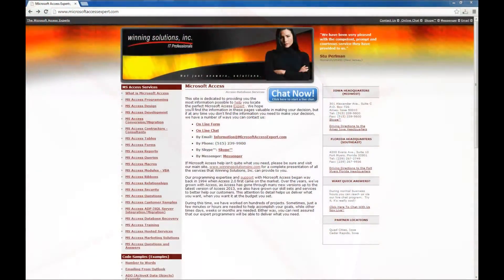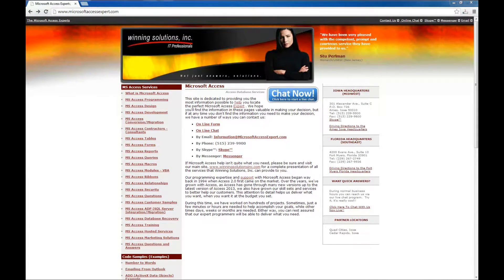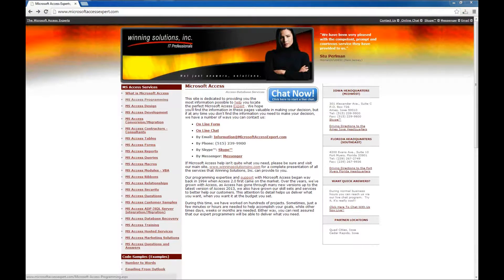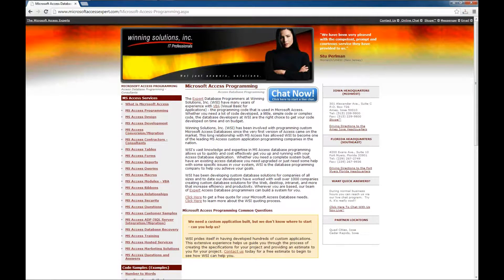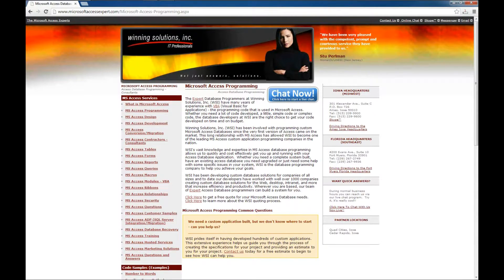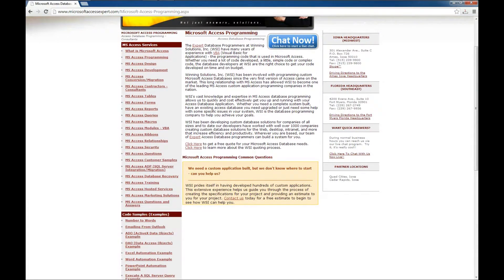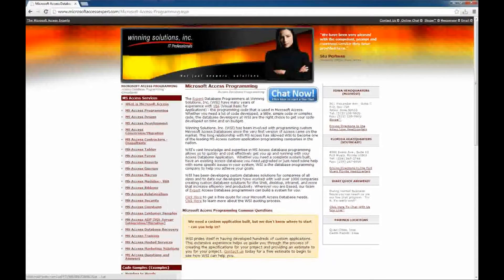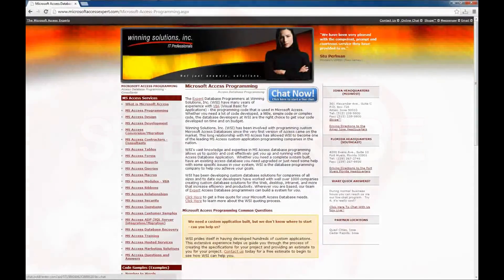Microsoft Access Programming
You can download and purchase Microsoft Access Databases, Code Samples and Templates

836 N. 2nd Street
Ames, Iowa 50010

BTC 3FNbZTZcGtZhXuijcsoV4JrZv2E74aLBwc
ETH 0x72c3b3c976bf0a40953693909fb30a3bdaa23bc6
LTC MUnUgvzRquK8GqmbMKDjbuwxDX6LgRAjts